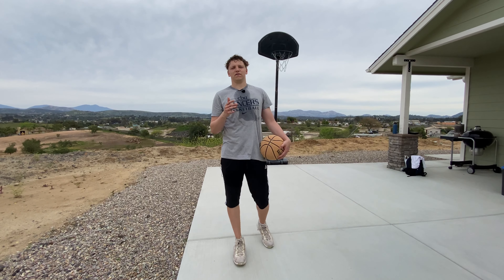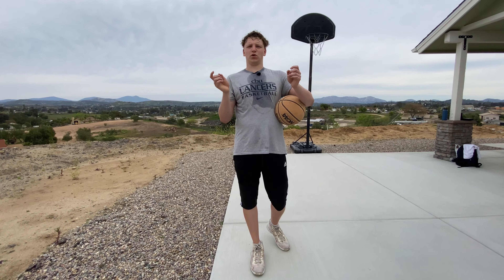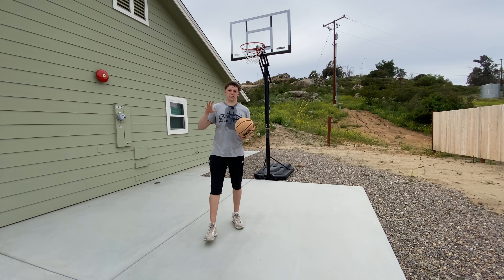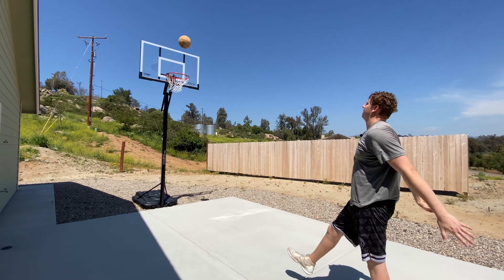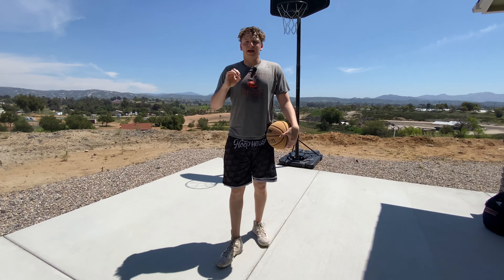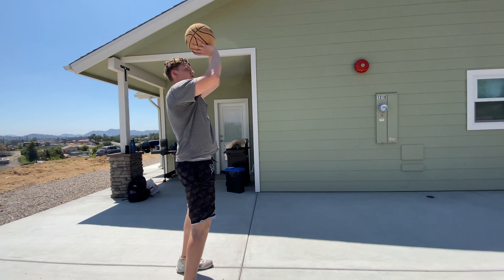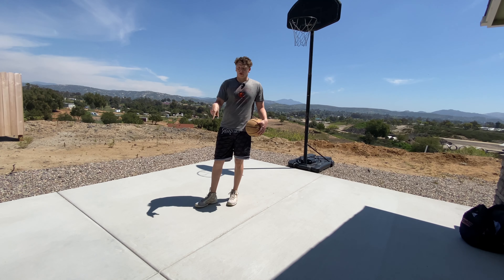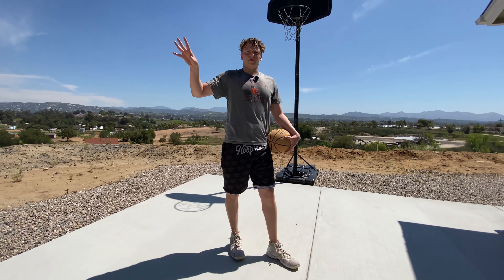At Home Shooting Workout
Today Coach Gabe gives you guys a shooting workout that you guys can do at home. Everything today is 6 makes without missing 2 in a row if you miss 2 in a row then you must start over. If 6 is too easy then bump up the reps! Lets get after it!

JOIN OUR NEW ONLINE PLATFORM:

Hoop Excel, our new online platform for coaches, trainers, parents and players of all levels is now here. It’s shows everything we do to help our players take skills into live games! Drills, Small sided games, Sports performance, breakdowns, post, shooting, footwork, finishing, and so much more!

YEARLY:1STFIVE $100